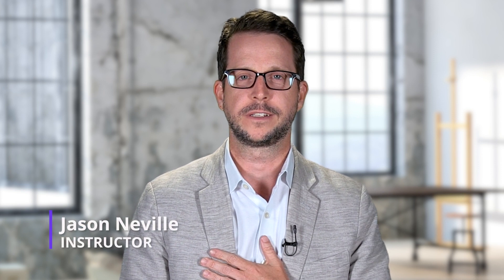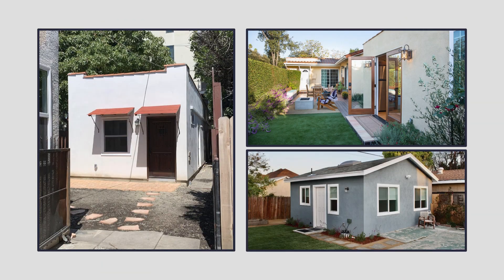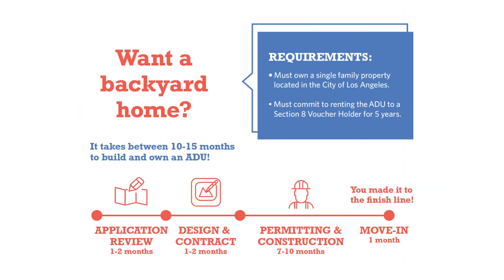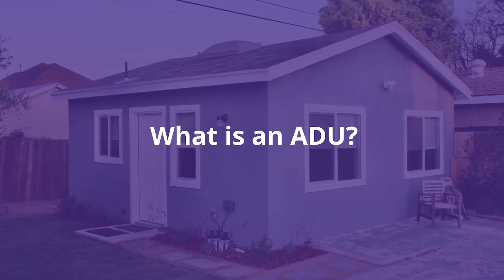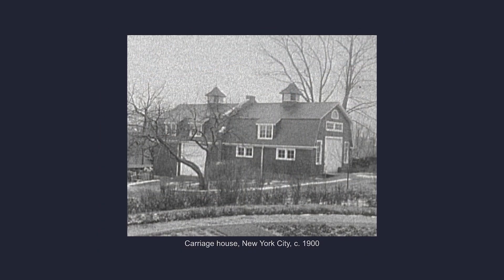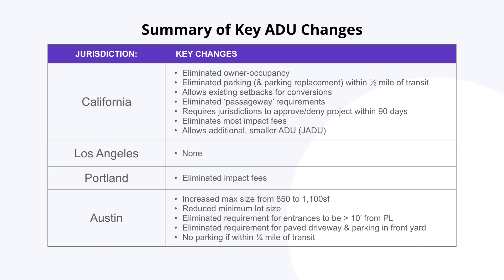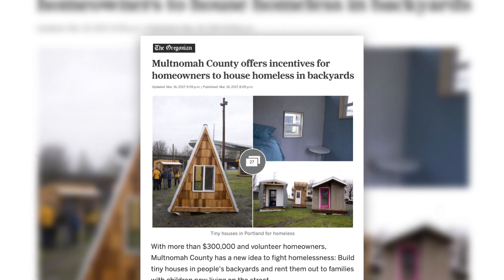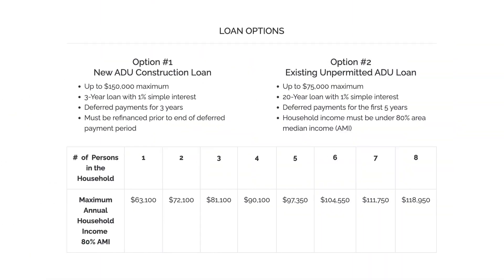Accessory Dwelling Units: Understanding America’s Newest Housing Typology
Accessory Dwelling Units (ADUs) have become a growing part of the housing supply in many American cities. Growing alongside this new housing typology is an industry of builders, developers, policy tools, and affordability programs.

In this introduction, Jason Neville introduces the course Accessory Dwelling Units: Understanding America’s Newest Housing Typology.